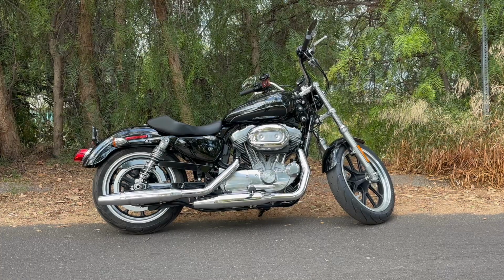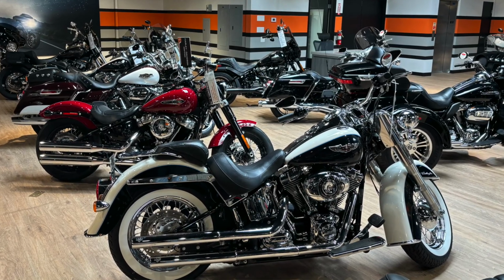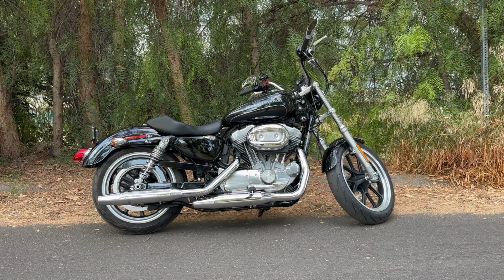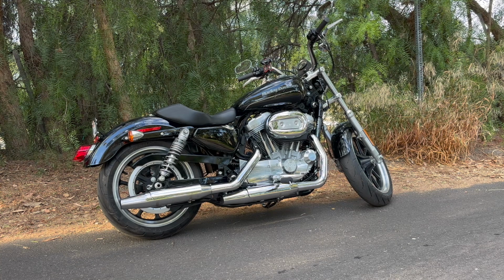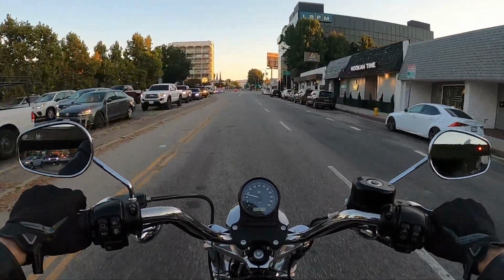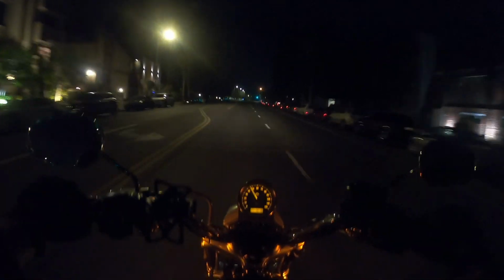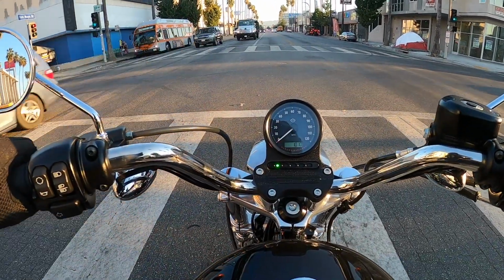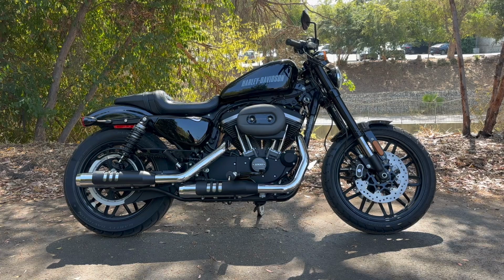Harley Davidson Superlow 883 and a Talk with Matt Laidlaw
I explain why Harley Sportsters are iconic and have a talk with Matt Laidlaw at Laidlaw's Harley Davidson - the best Harley dealership in all of Southern CA and the oldest, largest dealership in the Los Angeles area. I'm specifically on the Superlow 883, but the best Sportster ever made (with the possible exception of the XR750) makes an appearance at the end (hint: sneak preview).